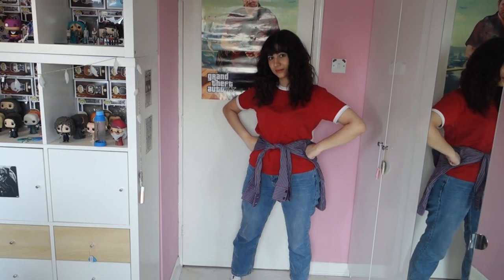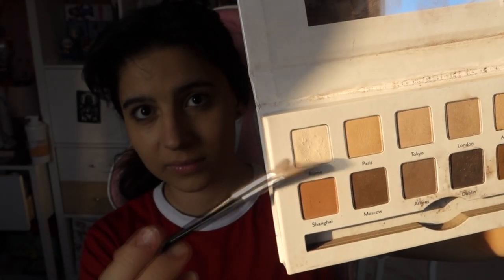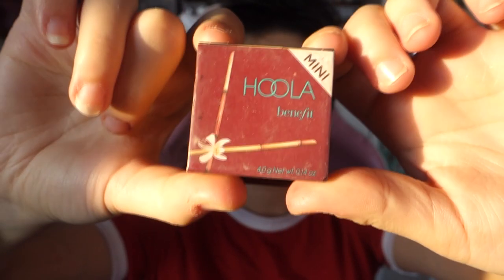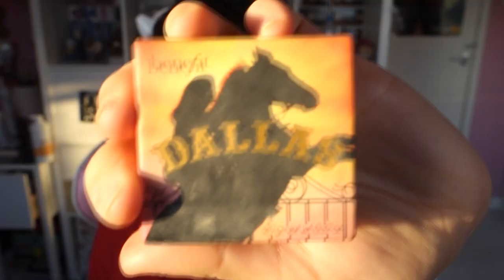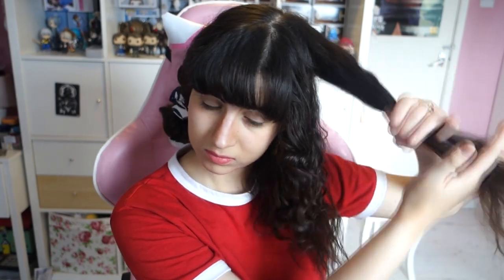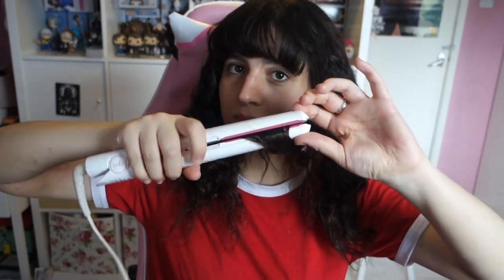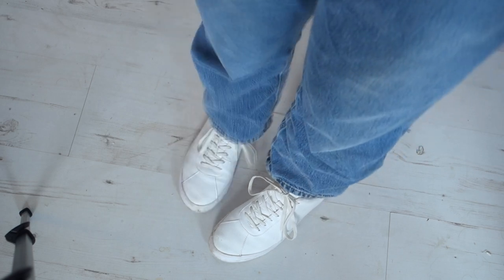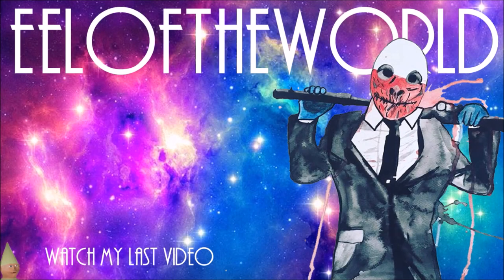NETFLIX STRANGER THINGS - JOYCE BYERS SEASON 3 - FULL COSPLAY AND MAKEUP TUTORIAL - WINONA RYDER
Hi everyone!

This is my Season 3 Joyce Byers cosplay tutorial, from the Netflix show Stranger Things! I am a huge fan of Winona Ryder, and of Stranger Things and I've had questions on my Instagram and TikTok on how I imitate her look a lot. It's really simple to do and tbh I should have made this video waaaaay earlier, but I hope you enjoy none the less! XD Do you think Jim Hopper and Joyce Byers will get together for season 4? Let me know!

Products Used
Two Faced - Born This Way Concealer - Almond
Two Faced - Peach Perfect Comfort Matte Foundation - Almond
Two Faced Cosmetics - Diamond Light - Diamond Fire Highlighter
Etude House Lipstick (I got this one whilst in Japan, all the info is in Japanese so I'm not sure what shade this is. It is from the line of lipsticks with swap-able cases though if that helps lol)
Cargo Cosmetics - Around the World Eye Shadow Pallet
Chanel Blusher - 64 Pink Explosion
Benefit Cosmetics - Bad Gal Mascara - Black
Benefit Cosmetics - Dallas Blusher

Clothes
Red Ringer Tee - Boohoo
Dad Jeans - Topshop
Striped Mens Shirt - eBay
White Trainers - New Look